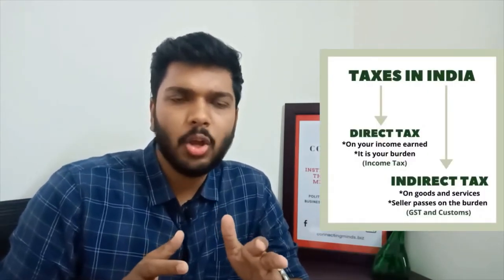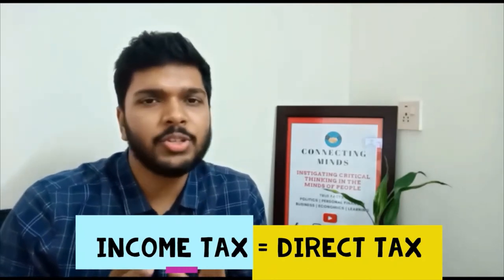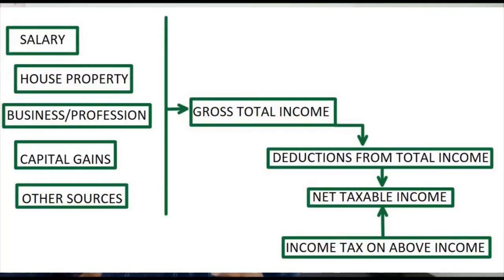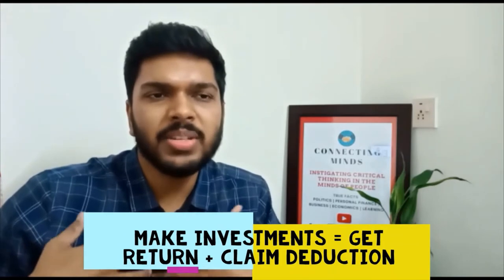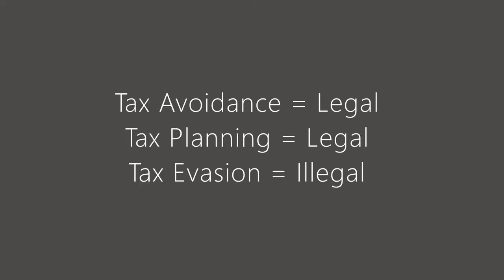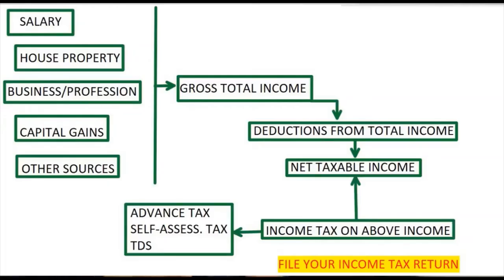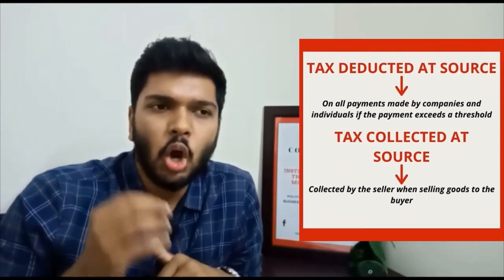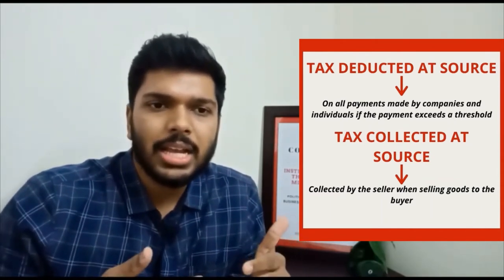Chamber Vlog 15 - Understanding 'Income Tax' in India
In this video, Deepak Korah George, who is a Practicing Chartered Accountant explains the Indian Income Tax Law and why it continues to be one of the most complex tax regimes even after 60 years of it's inception.